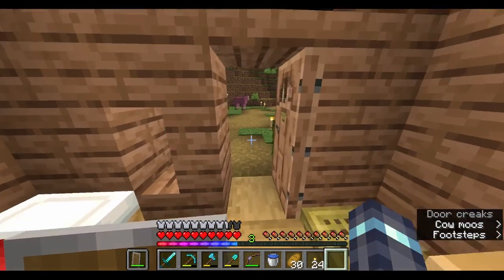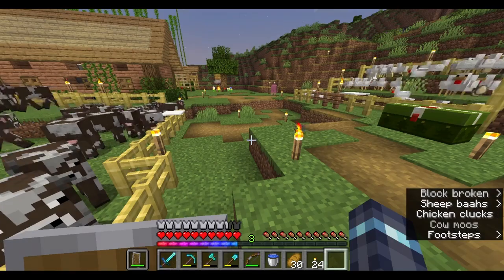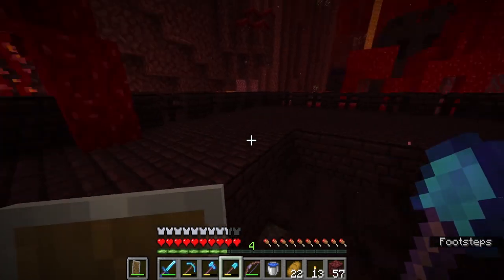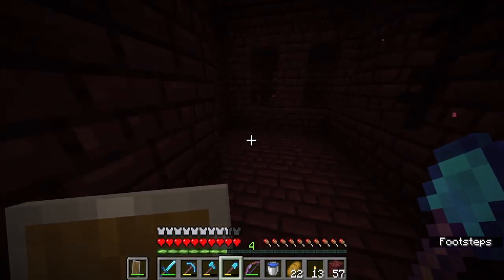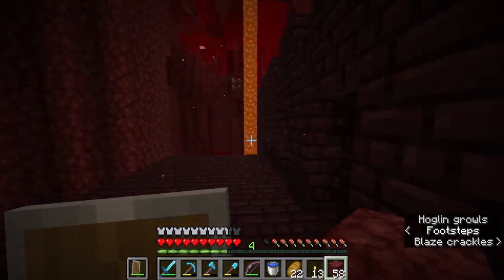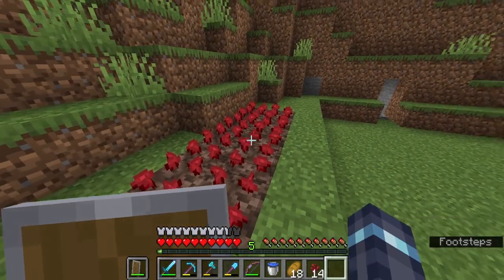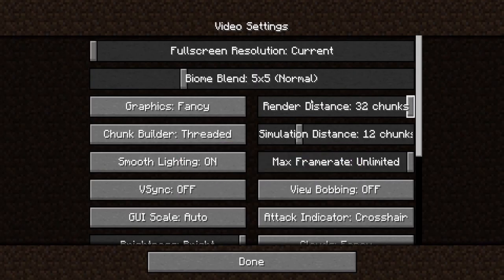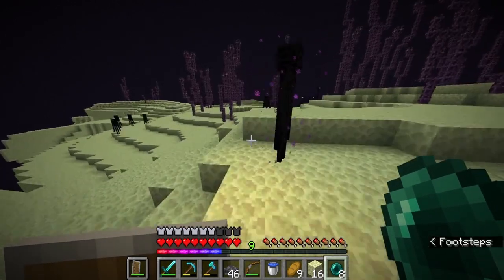Project: Nexus | Episode 9: Hope is a Thing with (Elytra) Wings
this one was agonizing to produce (moreso than usual) but its whatever. we're back baby! also what did yall think about that cinematic bit? i spent like three hours building the scenes for it hopefully ppl enjoy it

Video recorded and produced by me. Thumbnail drawn by me. Captions written by woogy110.